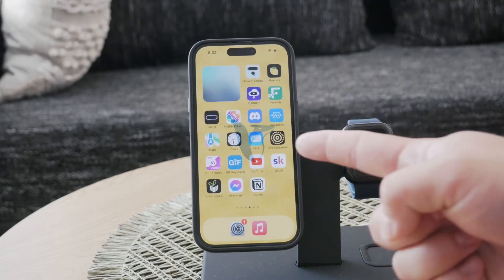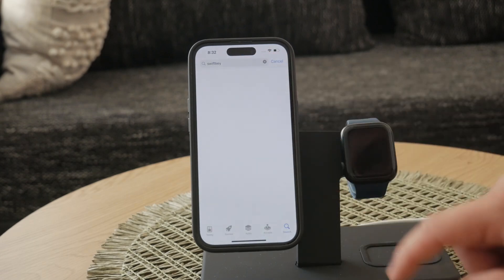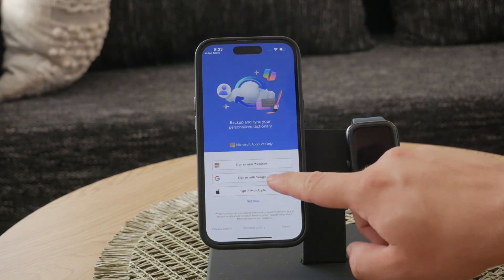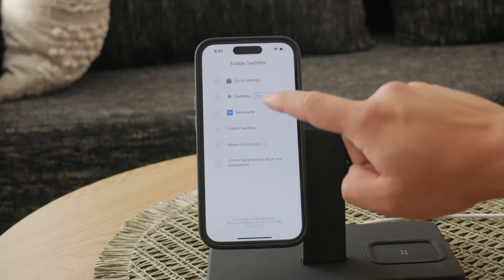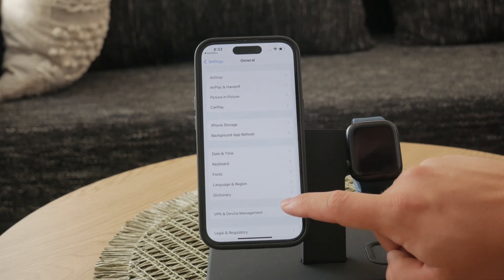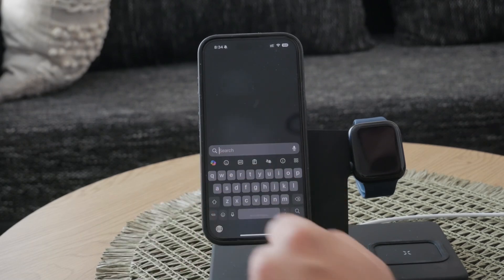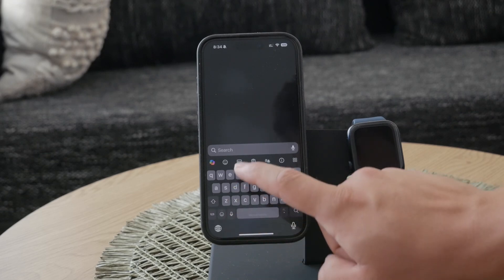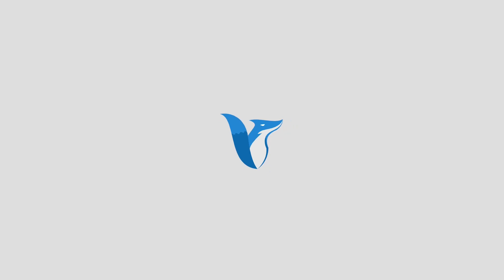How to Add ChatGPT on iPhone Keyboard (tutorial)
Learn how to add ChatGPT to your iPhone keyboard in this step-by-step tutorial. We’ll guide you through the process of integrating this powerful AI assistant directly into your keyboard for easy access. Enhance your typing experience and get instant responses without switching apps. Perfect for both beginners and advanced users.